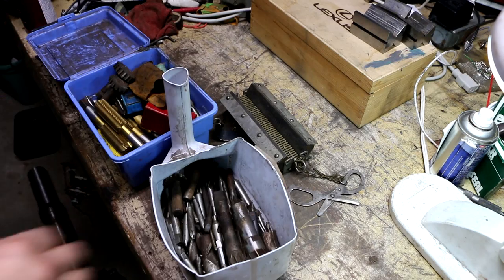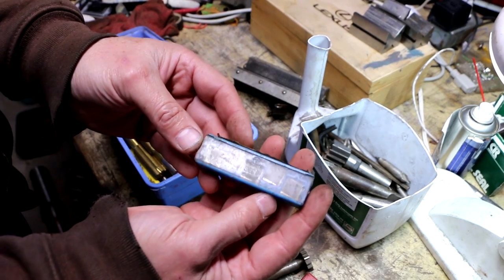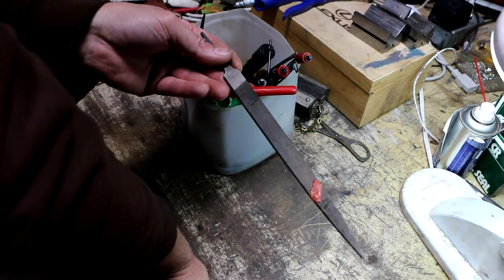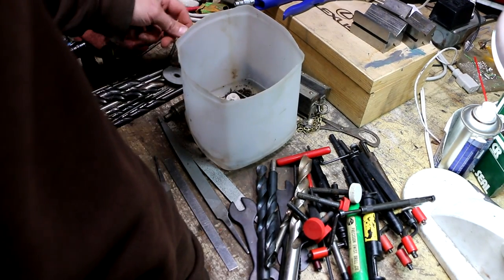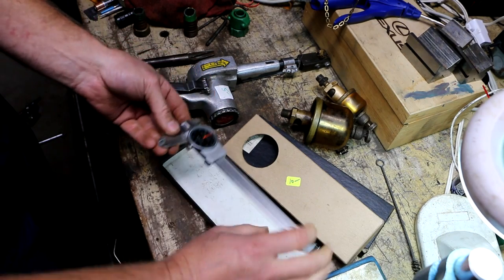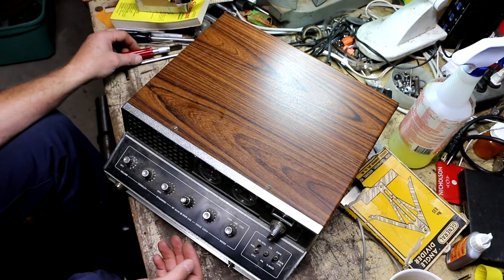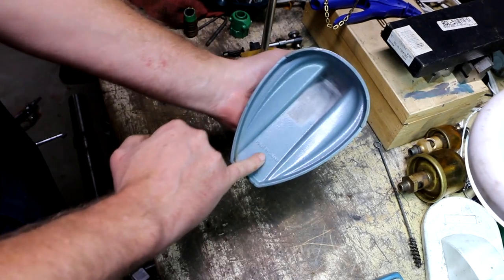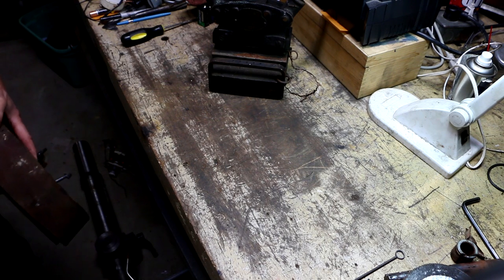Flea Market Finds August 16th 2020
More tools and goodies from the outdoor flea market. A couple Clipper belt lacers, some Helicoil winders, a few machinist items, and of course. another C.B. radio!!